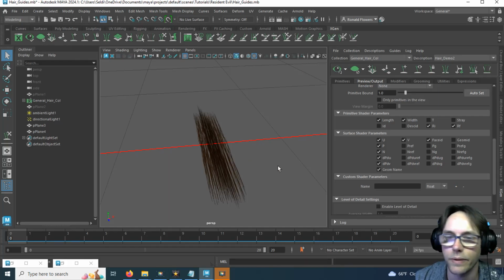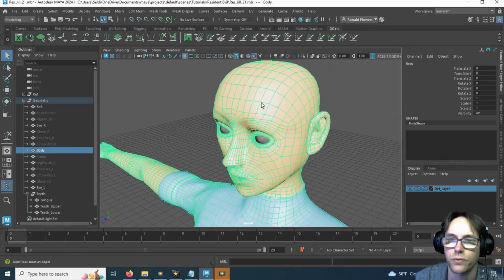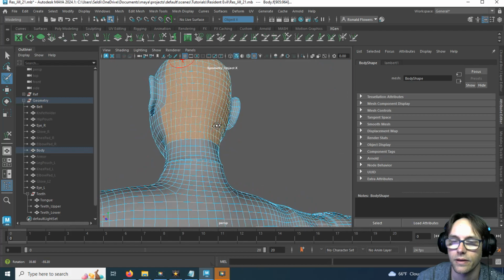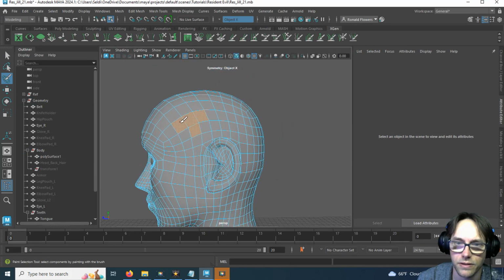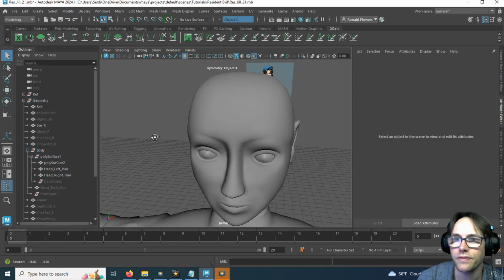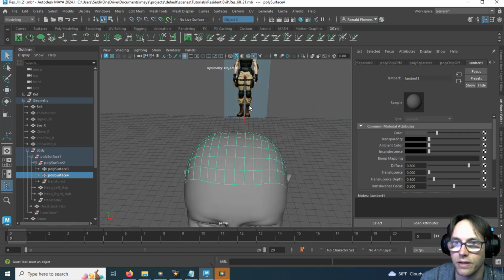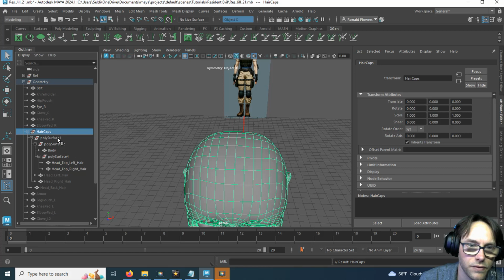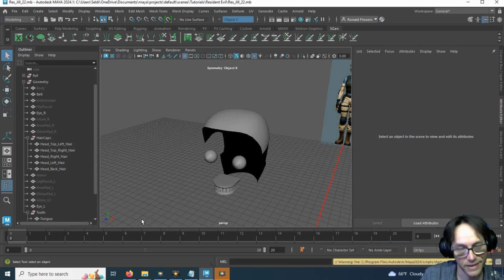Resident Evil - Making Jill- Part 26 (Hair Caps)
In this video we will define the areas of Jill's head to grow hair out of.